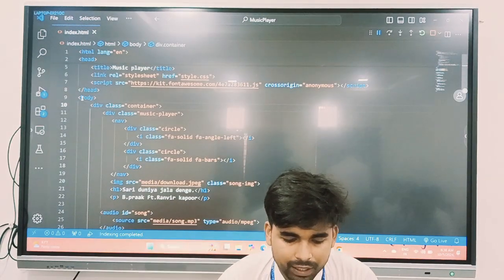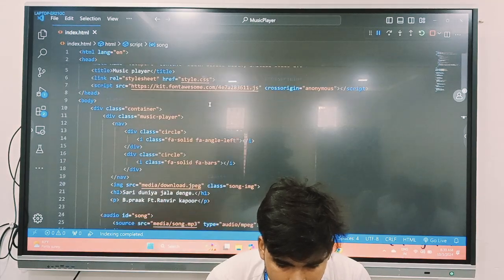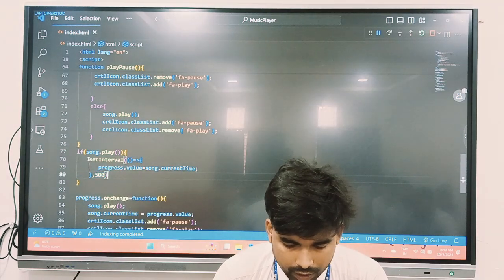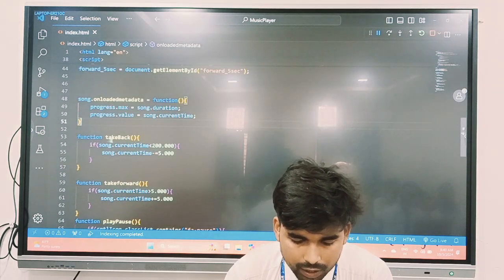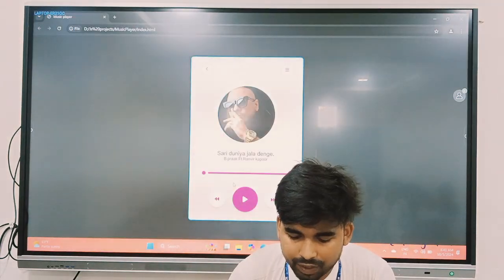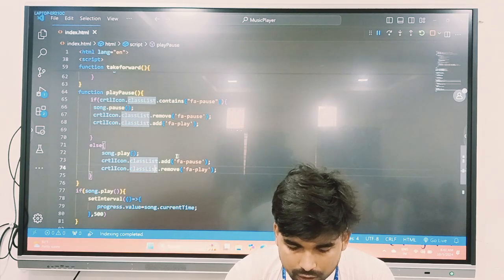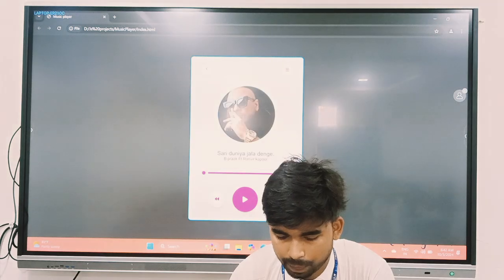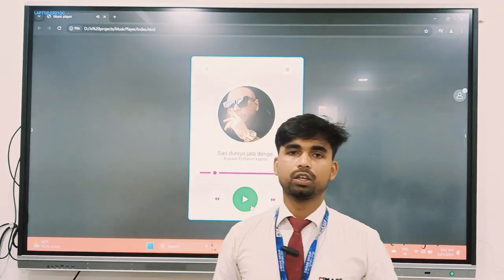Mini Project || Music Player App || Made by bsc.it 3rd years B1